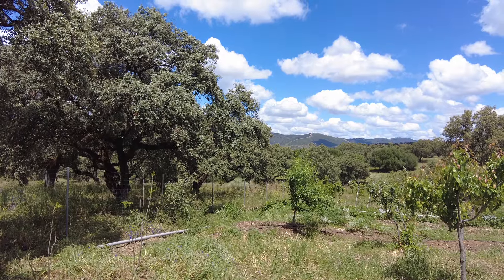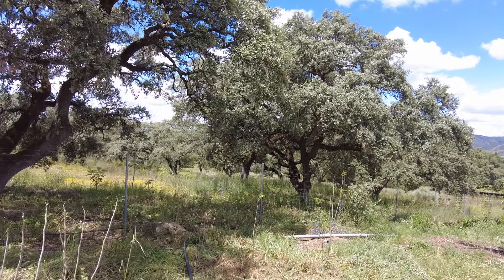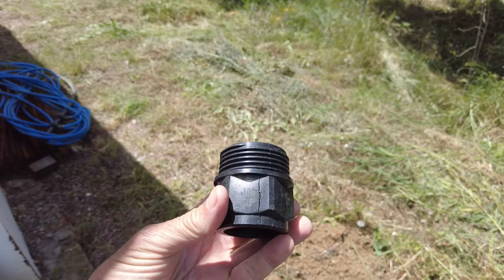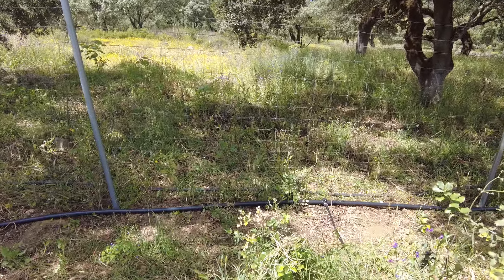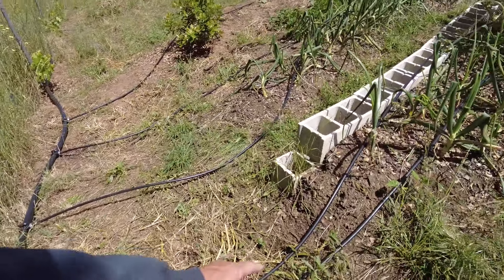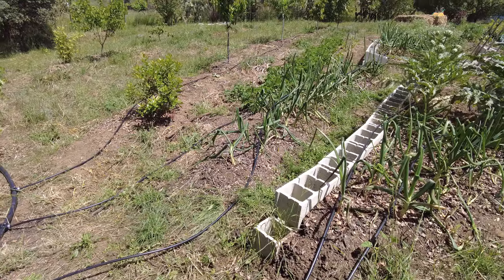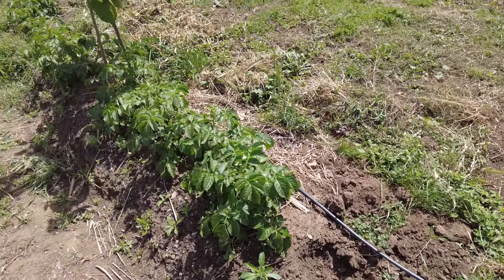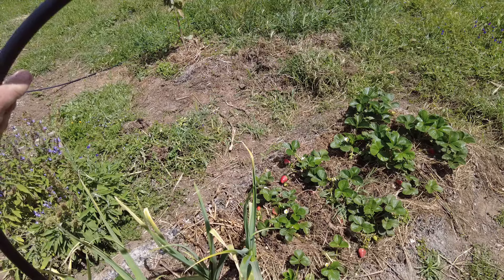Irrigation system installation and new animals on the farm.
Adding a 90 degree bend to a 16mm irrigation pipe results in a 6% reduction in flow[2].

Adding two 90 degree bends to a 16mm irrigation pipe results in a 12% reduction in flow[2].

Adding ten 90 degree bends to a 16mm irrigation pipe results in a 60% reduction in flow[2].

Reducing the flow from a 40mm to a 32mm irrigation pipe results in a 36% reduction in flow[1].

Reducing the flow from a 40mm to a 16mm irrigation pipe results in an 84% reduction in flow[1].

Reducing the flow from a 32mm to a 16mm irrigation pipe results in a 75% reduction in flow[1].

Larger diameter pipes offer less resistance to flow compared to smaller pipes[1][3][4][5]. Doubling the pipe diameter can reduce head loss by up to 97%[5]. Therefore, the pipe diameter that offers the least resistance in irrigation systems is the largest practical size.

 Agregar una curva de 90 grados a una tubería de riego de 16 mm da como resultado una reducción del flujo del 6 %[2].

 Agregar dos curvas de 90 grados a una tubería de riego de 16 mm da como resultado una reducción del flujo del 12 %[2].

 Agregar diez curvas de 90 grados a una tubería de riego de 16 mm da como resultado una reducción del flujo del 60 %[2].

 Reducir el flujo de una tubería de riego de 40 mm a una de 32 mm da como resultado una reducción del flujo del 36 %[1].

 Reducir el flujo de una tubería de riego de 40 mm a una de 16 mm da como resultado una reducción del flujo del 84 %[1].

 Reducir el flujo de una tubería de riego de 32 mm a una de 16 mm da como resultado una reducción del flujo del 75 %[1].

 Las tuberías de mayor diámetro ofrecen menos resistencia al flujo en comparación con las tuberías más pequeñas[1][3][4][5].  Duplicar el diámetro de la tubería puede reducir la pérdida de carga hasta en un 97%[5].  Por tanto, el diámetro de tubería que menor resistencia ofrece en los sistemas de riego es el mayor tamaño práctico.

 Citas:
[1] Tamaños y medidas de tuberías de riego: así es como...
[2] Caída de presión de las tuberías y accesorios del sistema - WPB Enterprises
[3] Cómo reducir la pérdida por fricción en sistemas de tuberías
[4] Comprensión de la fórmula y el significado de la caída de presión Pressure-drop
[5] Experimento n.º 4: Pérdida de energía en tuberías - Mavs Open Press